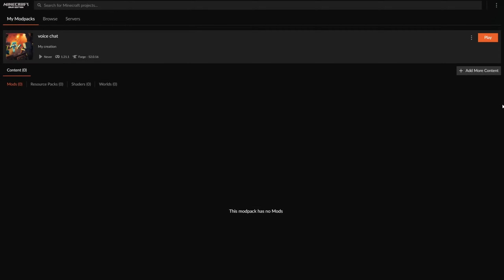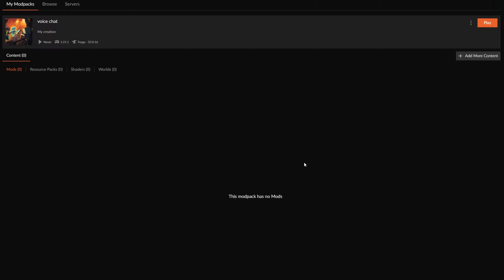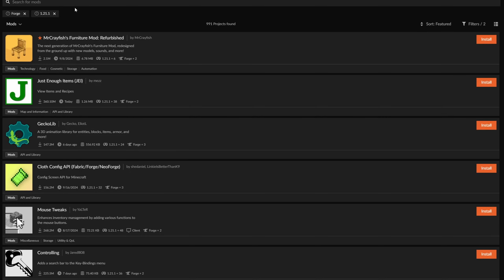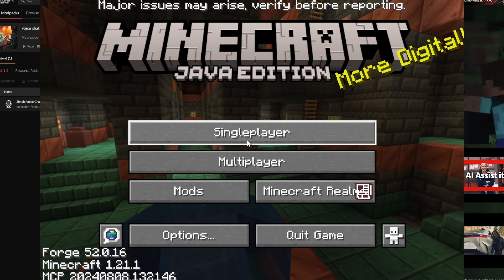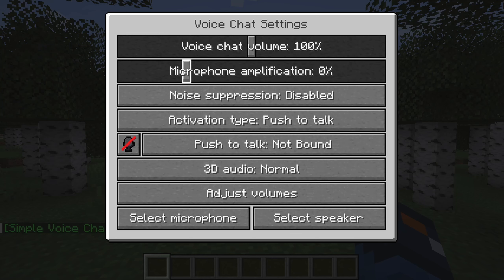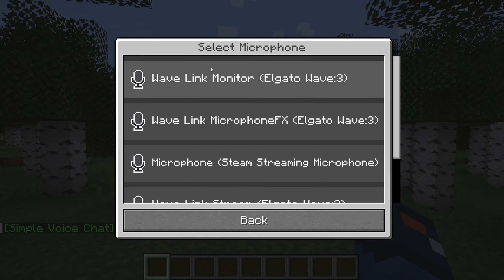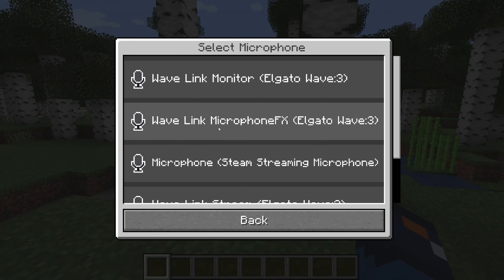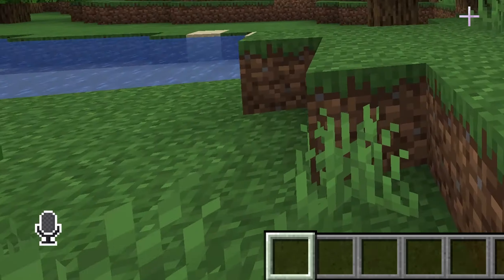How To Set Up Simple Voice Chat (Simple Voice Chat Tutorial)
This is how to set up simple voice chat in minecraft. Simple voice chat is a minecraft proximity chat mod, and setting up proximity chat in minecraft is really simple with this simple voice chat mod! All you need is a launcher like curseforge, and then install the mod, and follow some few steps to set up the microphone in game.

0:00 Simple Voice Chat Introduction
0:15 Downloading The Mod
1:24 In Game Set Up